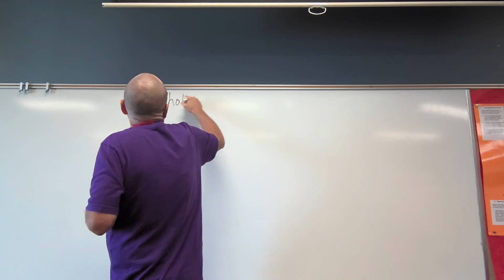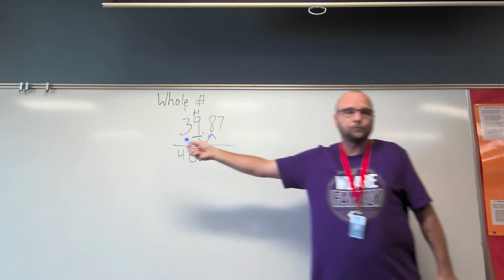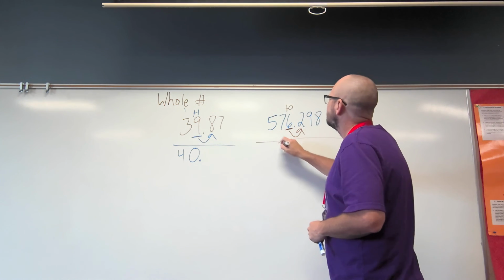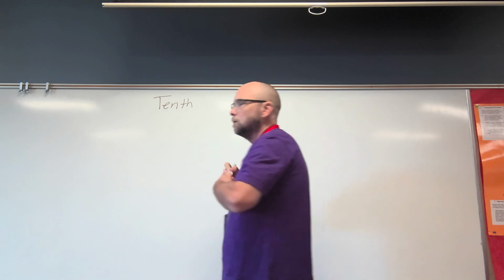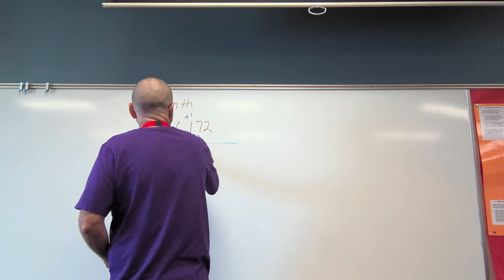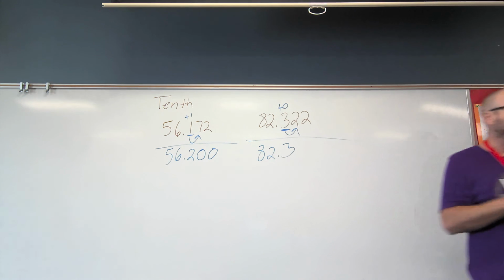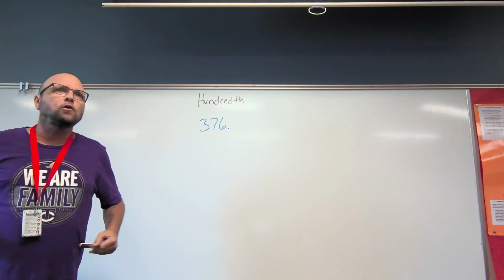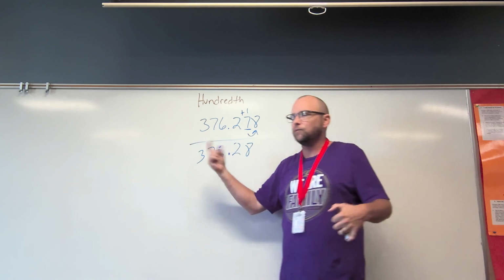2021 09 16 Rounding #3